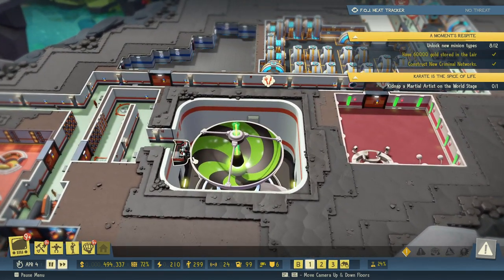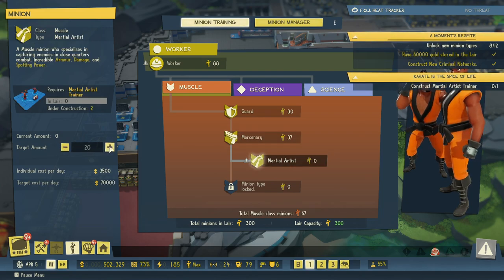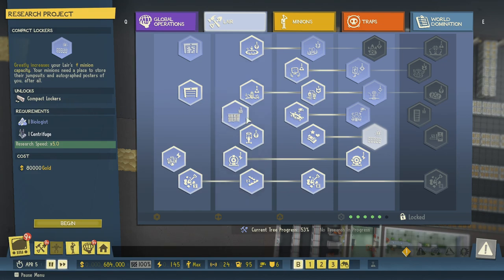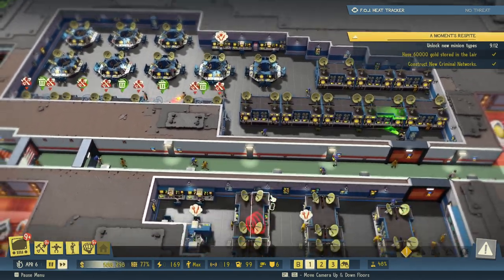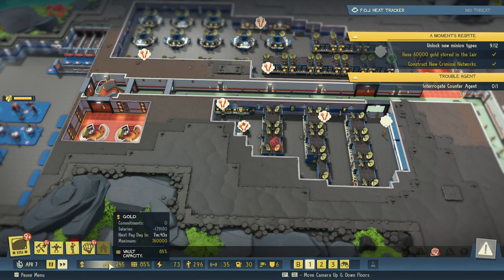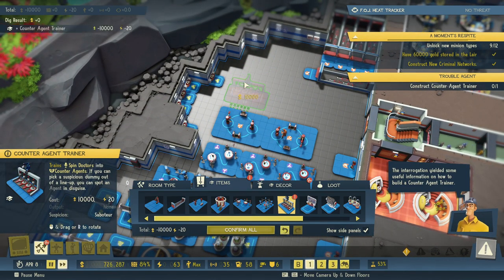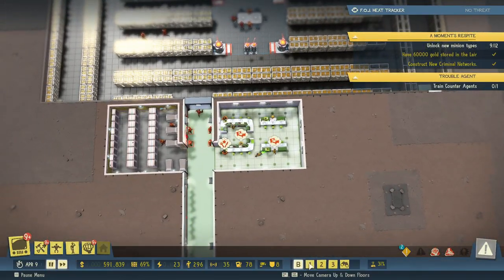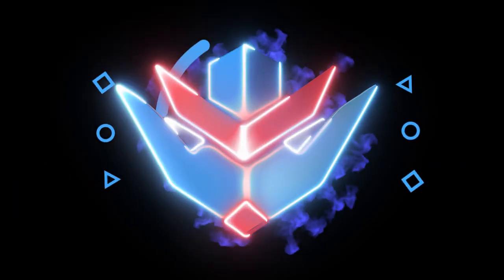Evil Genius 2 Ep19 | Everybody was Kung Fu Fighting | Lets Play, Gameplay